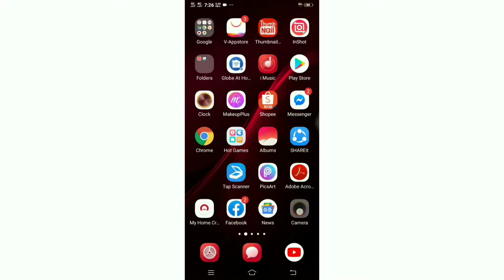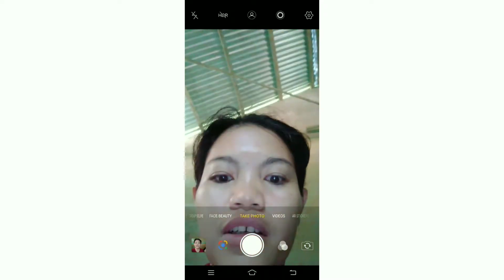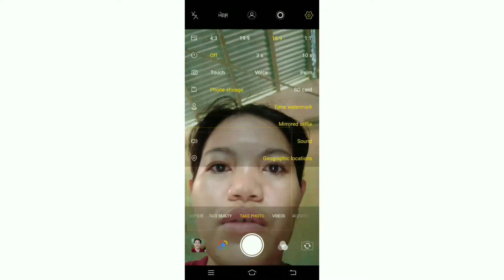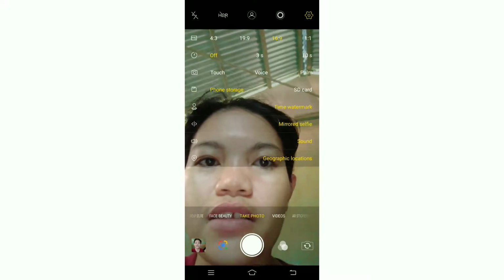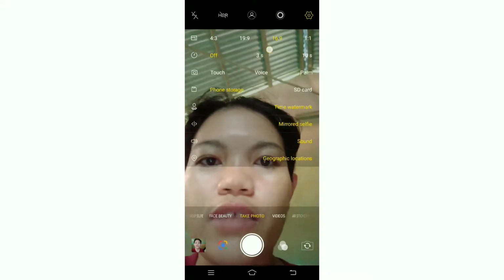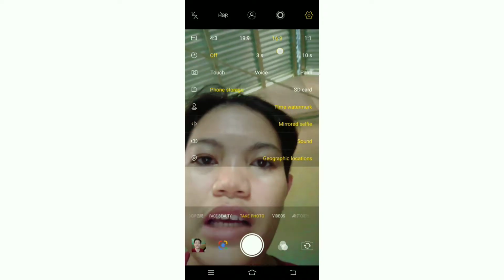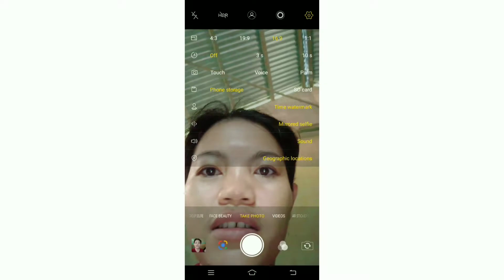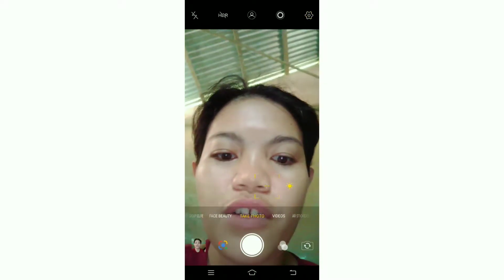How To Make You Tube Videos In Full Screen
A lot of videos are not in full screen because others do not know how to do it.

Just watch and enjoy my video.